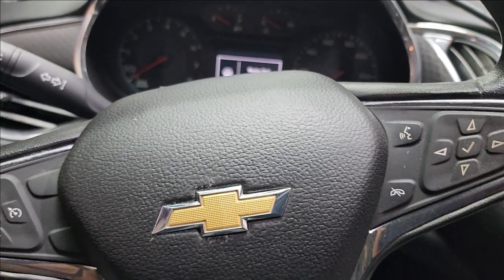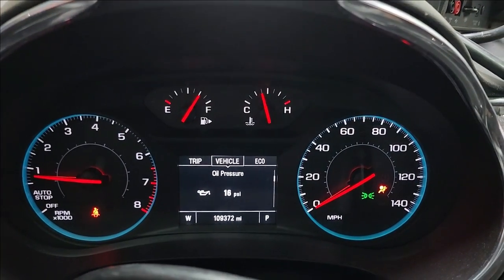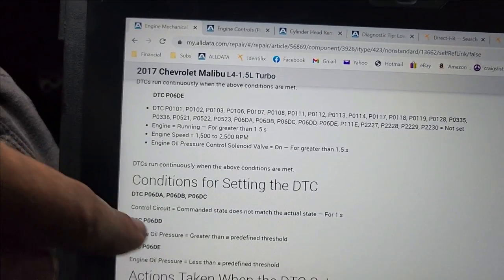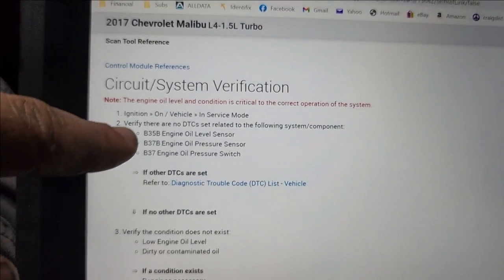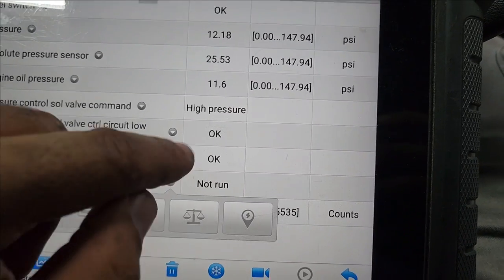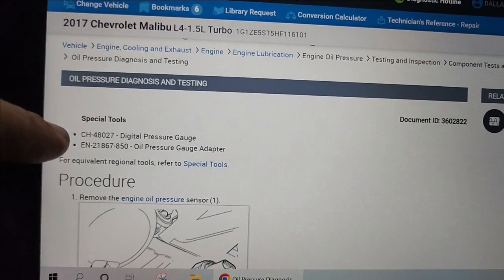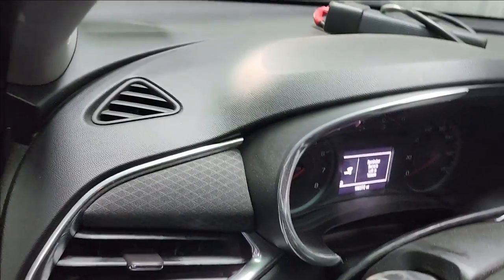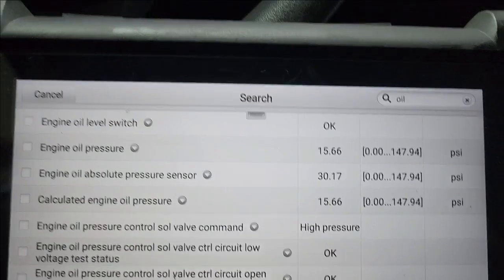2017 Chevy Malibu P06DE ENGINE OIL PRESSURE CONTROL SOLENOID VALVE STUCK ON Part 2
P06DA ENGINE OIL PRESSURE CONTROL SOLENOID VALVE CONTROL CIRCUIT
P06DB ENGINE OIL PRESSURE CONTROL SOLENOID VALVE CONTROL CIRCUIT LOW VOLTAGE
P06DC ENGINE OIL PRESSURE CONTROL SOLENOID VALVE CONTROL CIRCUIT HIGH VOLTAGE
P06DD ENGINE OIL PRESSURE CONTROL SOLENOID VALVE STUCK OFF
P06DE ENGINE OIL PRESSURE CONTROL SOLENOID VALVE STUCK ON
PIP5519 Diagnostic Tip: Low Engine Oil Pressure and DTC P06DE After Major Engine Repairs
17-NA-157 Information on Spin-On Oil Filter Replacement for Gas Engines Designed with New Oil Pump Control Systems
PF64 PF63E PF48 PF48E ACDELCO OIL FILTERS SPECS

MAXISYS MS919